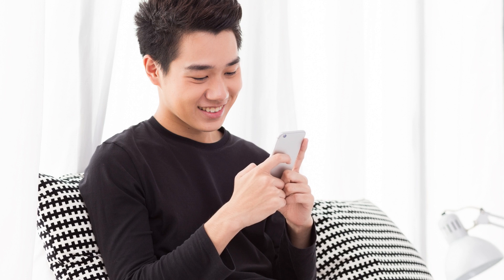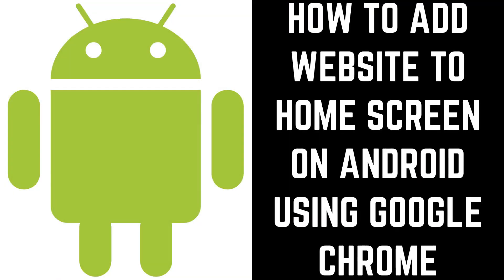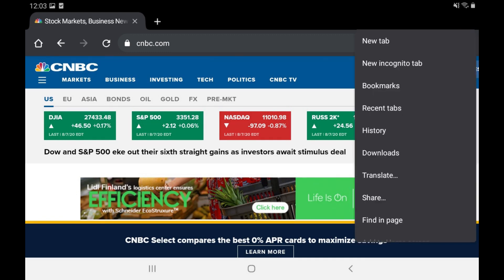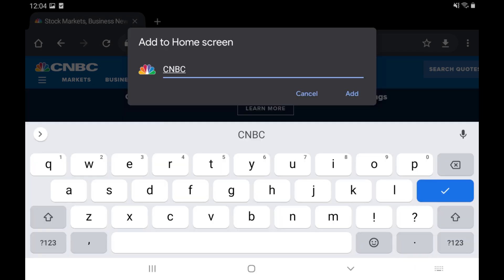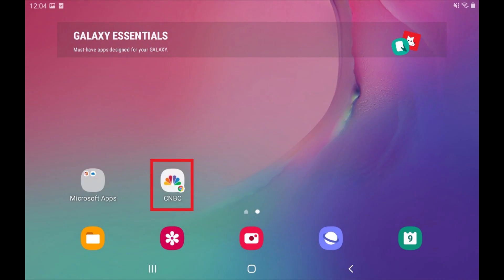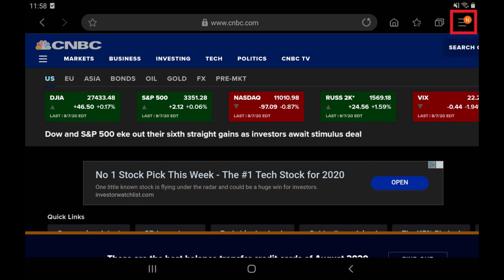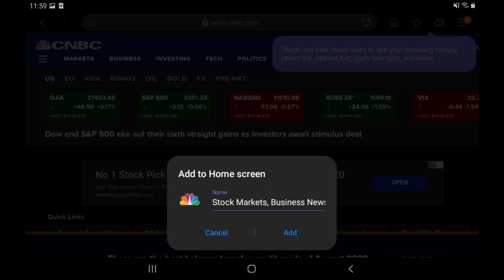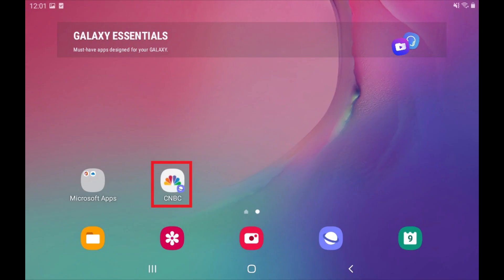How to Add Website to Home Screen on Android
In this video I'll show you how to clear the cache for apps on your Android device.

Timestamps:
Introduction: 0:00
Steps to Clear Cache on Android: 0:33

Video Transcript:
If you've got a list of websites you visit regularly you can save yourself a few taps on your Android device by creating a shortcut to those sites on your device's home screen. Creating a shortcut on your Android home screen looks exactly like any other app, but when you tap it, it opens in a web browser. In this video I'll show you how to create website shortcuts using both Google Chrome and the Samsung Internet app.

First let's look at how to add a website shortcut to your Android home screen using Google Chrome.

Step 1. Launch Google Chrome and then navigate to the website you want to add a shortcut icon for on your Android device's home screen. In this example, I'll navigate to the CNBC website.

Step 2. Tap the vertical ellipses on the screen to open a menu, and then tap "Add to Home Screen" in the menu. The Add to Home Screen dialog box will be displayed. The Name field is editable, so change the name you want to be associated with the website shortcut icon if so desired. In this example, I'll shorten this name to CNBC. Tap "Add" in the dialog box when you're finished. Your new shortcut icon linking to this website will be added to your device's home screen. Tap the icon at any time to launch the site in your web browser.

Next let's walk through how to add a website shortcut to your Android home screen using the Samsung Internet app.

Step 1. Launch the Samsung Internet app and then navigate to the website you want to add a shortcut icon for on your Android device's home screen. In this example, I'll navigate to the CNBC website.

Step 2. Tap the "Menu" icon to open the browser's menu.

Step 3. Tap "Add Page To." The Add Current Web Page To menu is displayed. Tap "Home Screen" in this menu. The Add to Home Screen dialog box will be displayed. The Name field is editable, so change the name you want to be associated with the website shortcut icon if so desired. In this example, I'll shorten this name to CNBC. Tap "Add" in the dialog box when you're finished. Your new shortcut icon linking to this website will be added to your device's home screen. Tap the icon at any time to launch the site in your web browser.